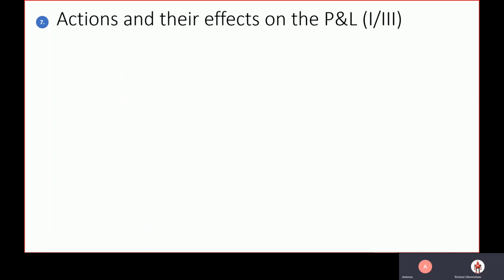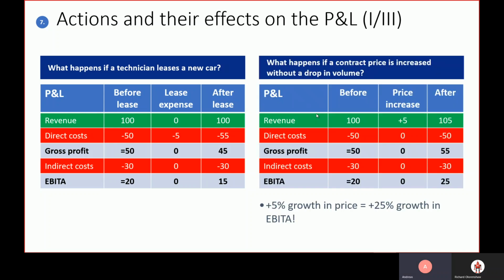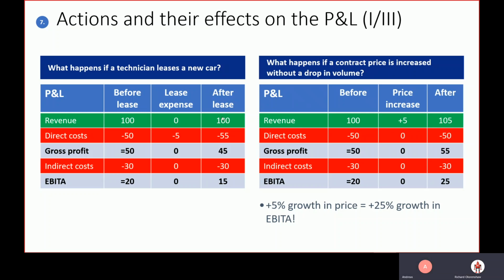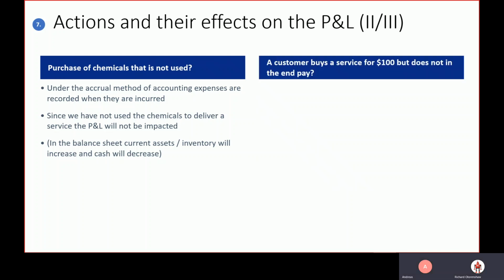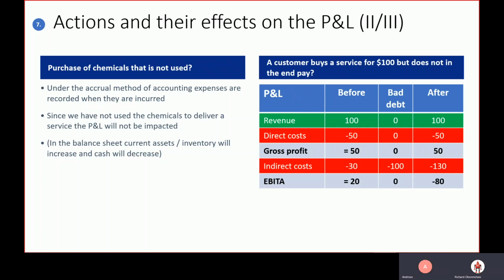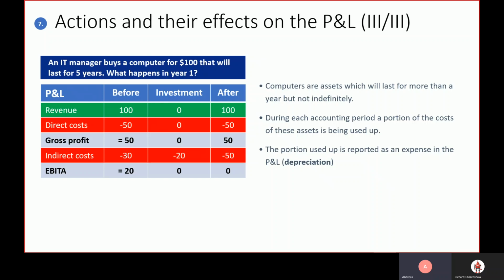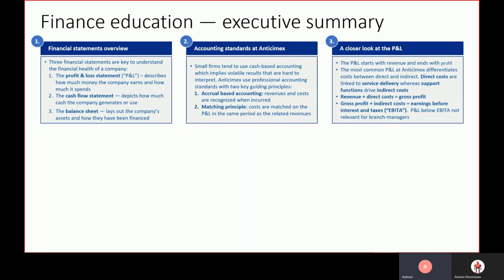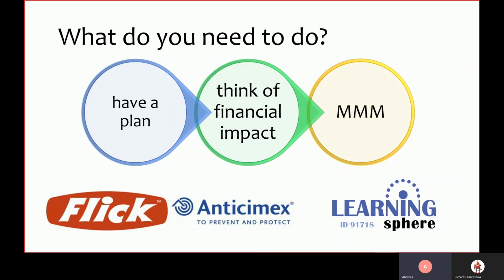14 Flick Branch Financial Management with Andreas Sahlbom - part 3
Flick-Anticimex Branch Financial Management with Andreas Sahlbom, Director of Finance. Part 2 of 3.